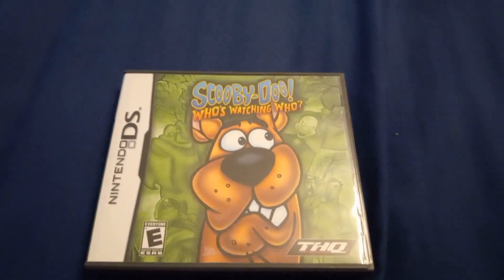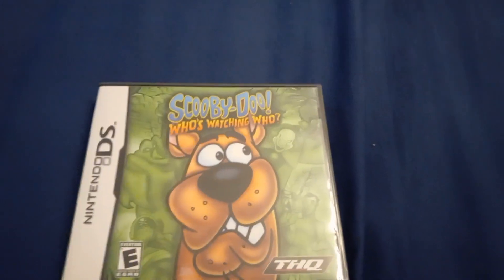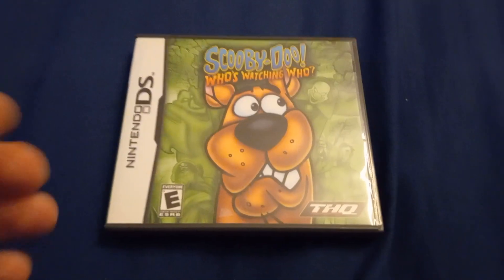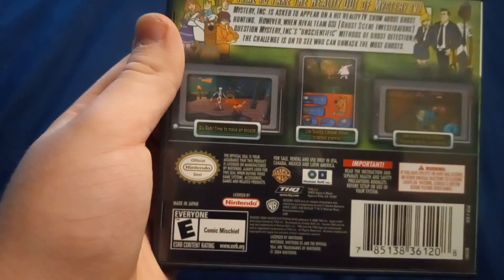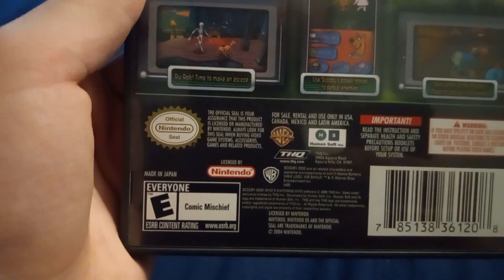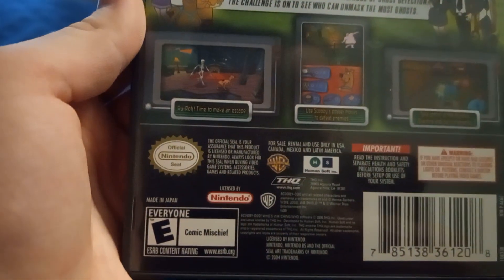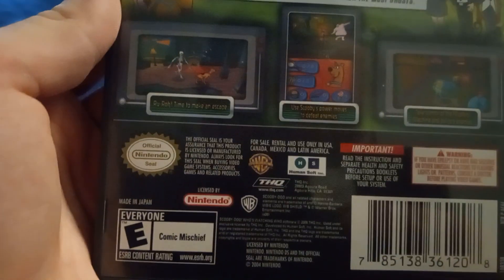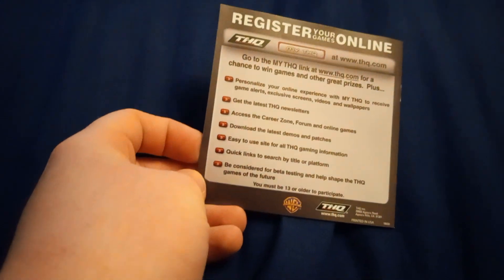Scooby-Doo Who's Watching Who DS Unboxing